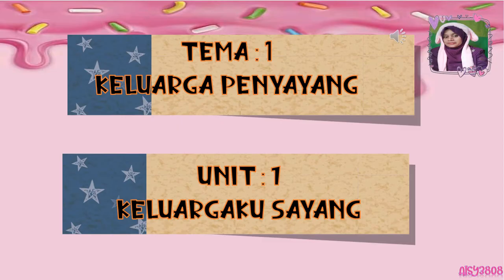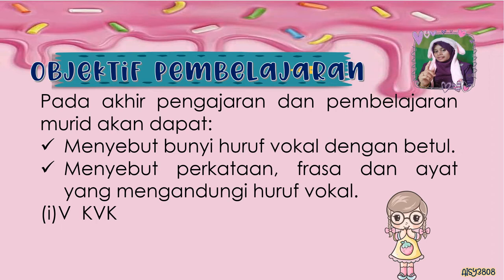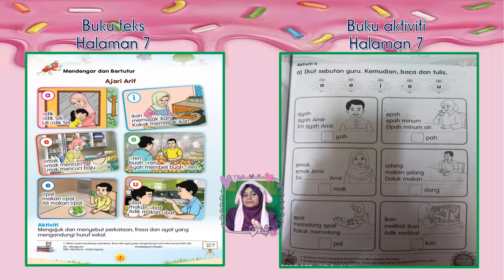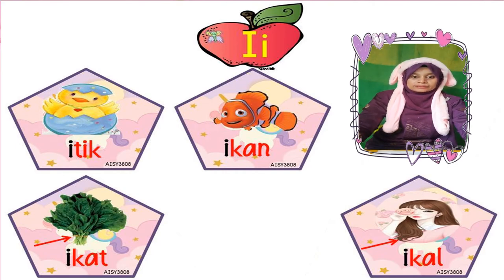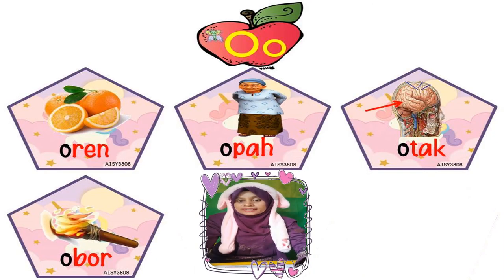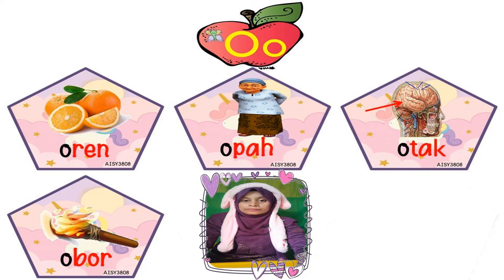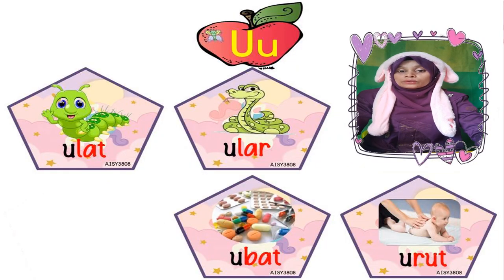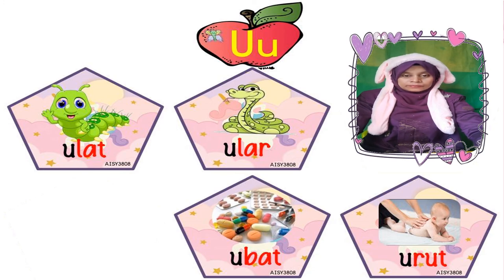BAHASA MELAYU TAHUN 1/TEMA 1: KELUARGA PENYAYANG/UNIT 1:KELUARGAKU SAYANG.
Video Bahasa Melayu  Tahun 1 SK ini merupakan perkongsian mengikut tema dan tajuk di dalam buku teks. Tajuk yang diajar merujuk kepada halaman 7 dalam buku teks dan aktiviti menggunakan buku aktiviti di halaman 7. Isi pelajaran dalam tajuk ini berdasarkan  kemahiran Bahasa Melayu.
Video ini memberi fokus tentang menyebut perkataan yang mengandungi pelbagai bunyi (vokal) .Semoga perkongsian ini dapat membantu guru-guru dalam sesi pengajaran.
Terima kasih kerana memberi sokongan untuk cikgu memberikan lebih banyak perkongsian.